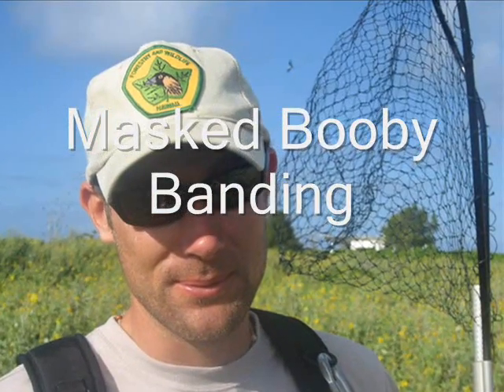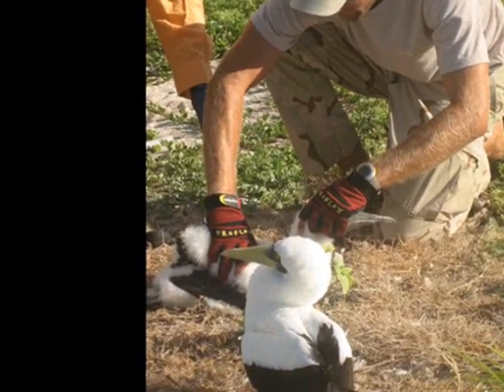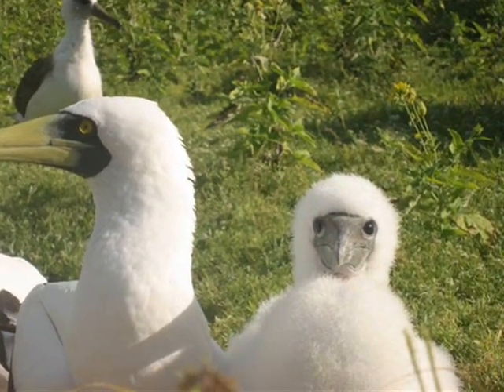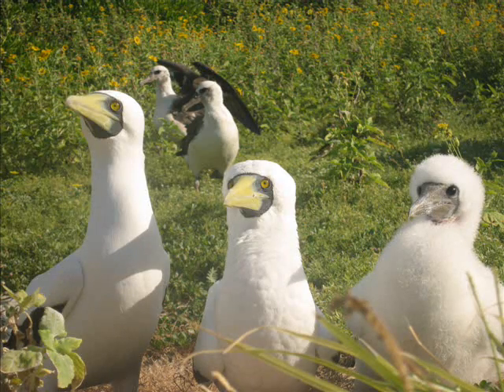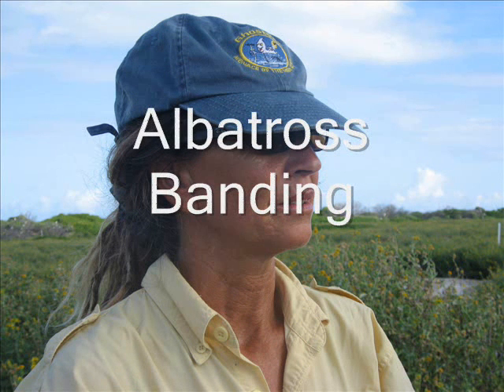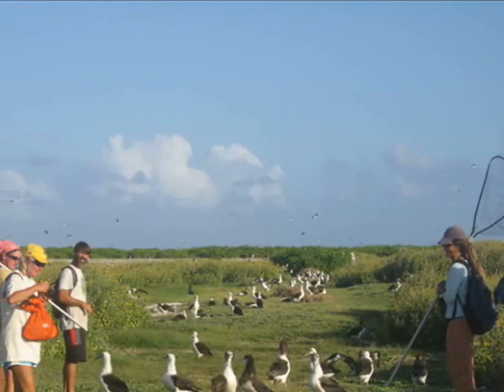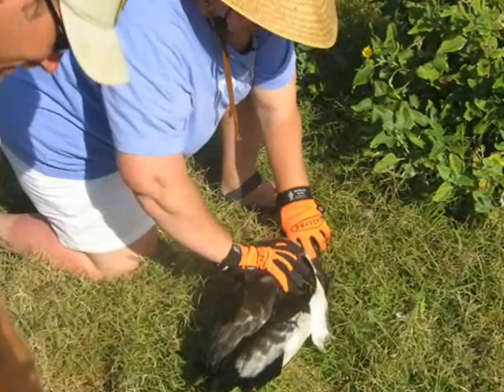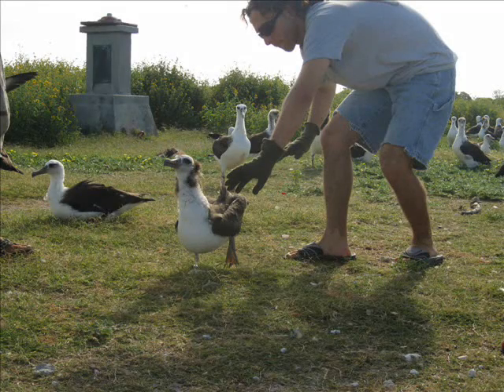Seabird Banding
This short video follows the banding of seabirds (Masked Boobies and Laysan Albatross) on the island of Kure, in the Northwestern Hawaiian Islands, in June, 2006.